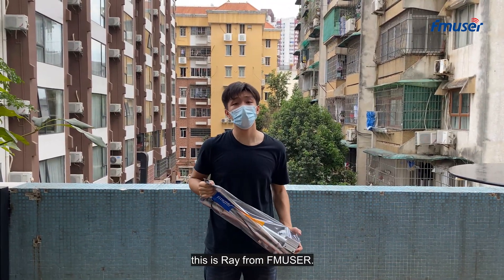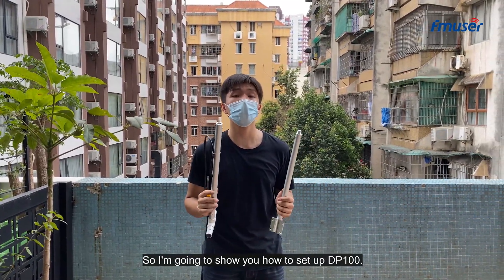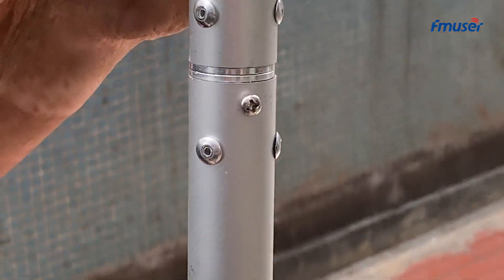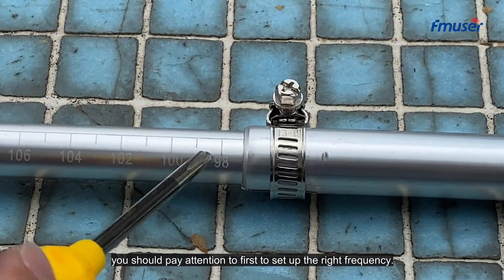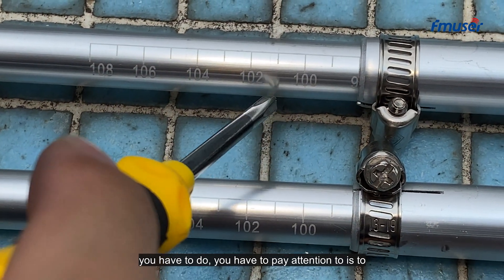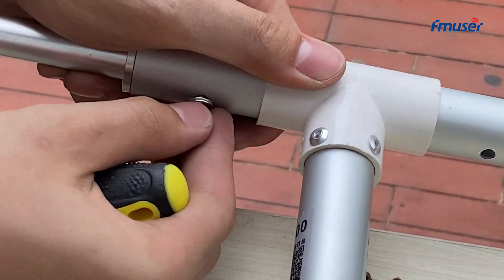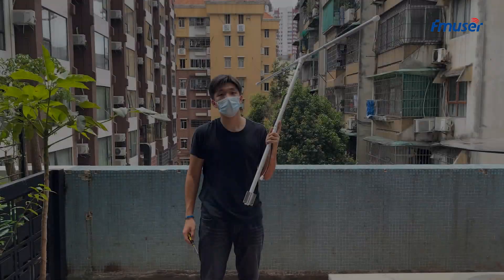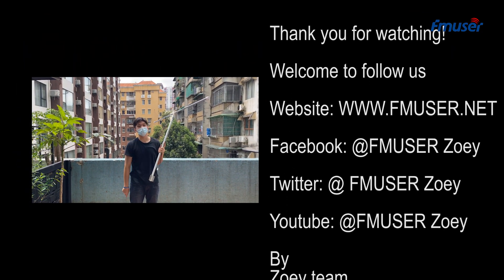How to Install an FM Dipole Antenna? A Step-by-Step Guide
🎤 How to properly set up an FM dipole antenna in 3 minutes? Here is a simple display to help you out.

Things have changed since then (hint: it's not easy to meet people face to face today than it was before, you know why!), and so make sure you watch this video about the ground plane antenna setting and then subscribe to us so you don't miss other interesting videos on our channel!

In this video, you will learn how to set up an FMUSER DP100 FM dipole antenna in a few minutes. FMUSER DP100 is a truly practical circularly polarized antenna designed for FM radio stations, you wouldn't miss any steps if you were a radio station equipment starter!

Things you should know ahead:

1. Basically, a higher setting place for the antenna means more coverage, so set up your antenna as higher as possible (don't forget the transmitter TPO!).

2. Always remember the well-connection between an antenna and an FM broadcast transmitter before power on, I'm pretty sure that you would not let your transmitter burn down to the ground because of the high VSWR of the antenna
-=-=-= TIME STAMPS =-=-=-

0:00 - Get Prepared
0:31 - Antenna Assembling
1:05 - Freq Setting
2:55 - Product Display

- Supermarket Broadcasting,
- Outdoor Advertisement Broadcasting,
- Sports Events Broadcasting / Horse Races Broadcasting
- Conference Broadcasting
- Factory Broadcasting / Announcement
- Drive-in Church Events Broadcasting
- Concert Light Show Broadcasting
- Drive-in Theater Broadcasting / Car Theater Broadcasting

Keep Updated and Explore for More!

Welcome to FMUSER Broadcast - We are a dedicated content creator who makes radio broadcasting more accessible for every broadcaster and radio individual via product reviews, tutorials, guides, how-to videos, and more.